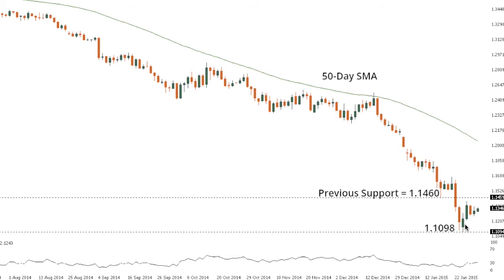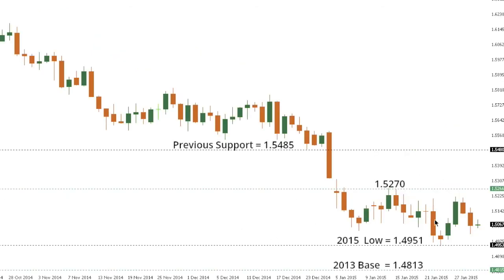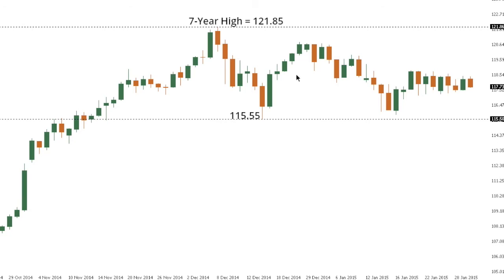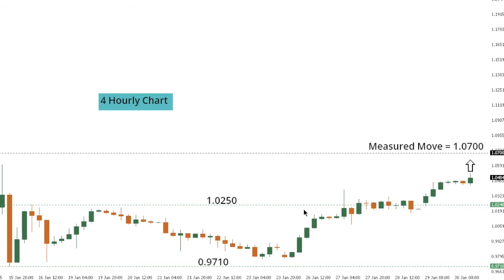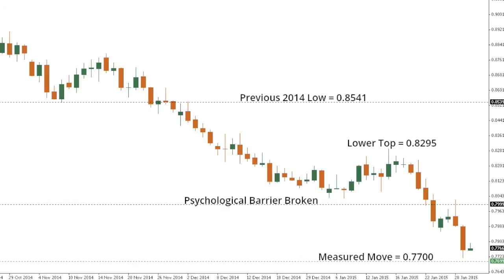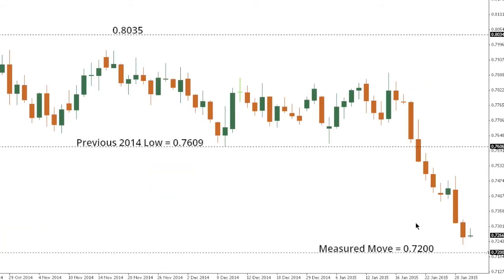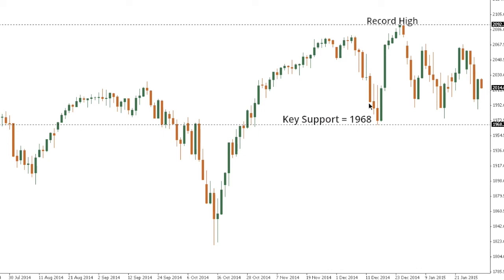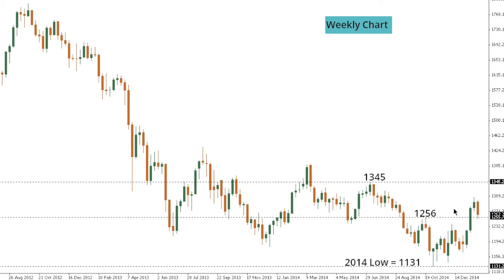LMAX Exchange Chart Talk - Friday, January 30, 2015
Commodity currencies hit hard.